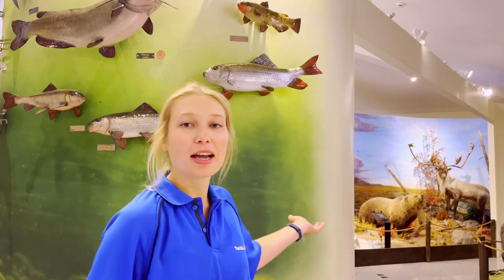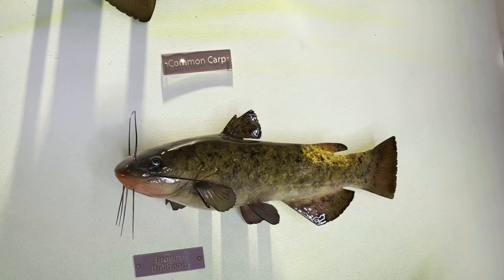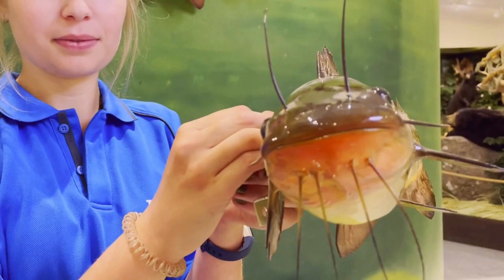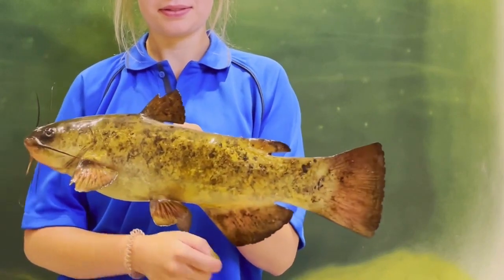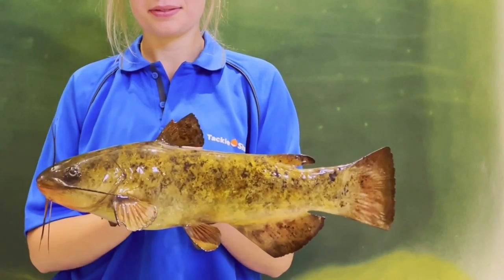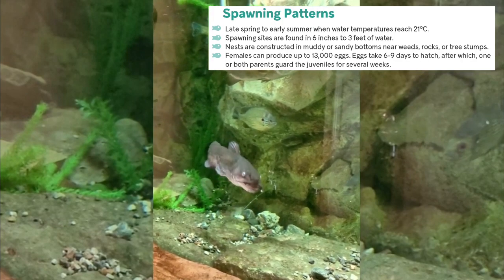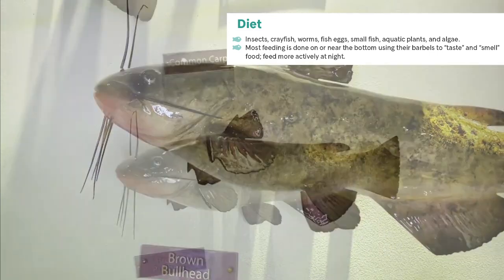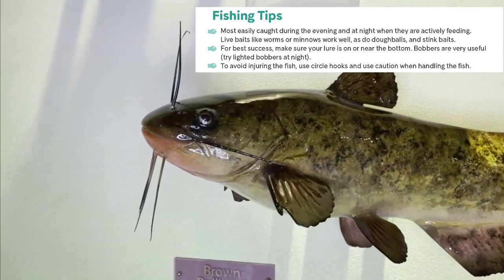All About Brown Bullhead (IN 4 MINUTES)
All About Brown Bullhead in Ontario - Identification, Habitat, Spawning, Diet, Age & Size, Fishing Tips

0:00   Intro
0:40   Identification
1:49   Habitat
2:04   Spawning Patterns
2:34   Diet
2:48   Age and Size
2:55   Fishing Tips

Check out our Fish Species 101 playlist where we highlight details about other Ontario Freshwater Game Species

MAILING ADDRESS
TackleShare c/o OFAH
4601 Guthrie Drive